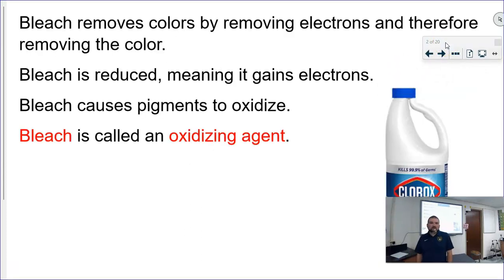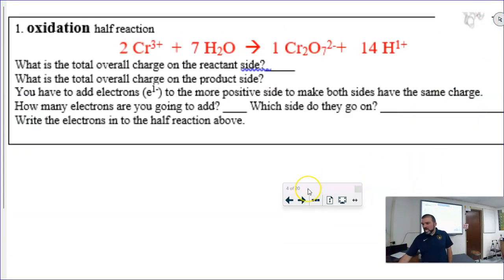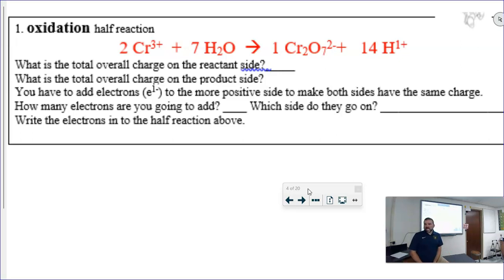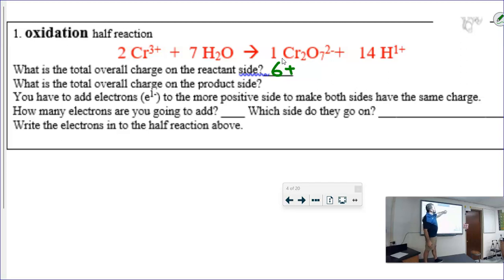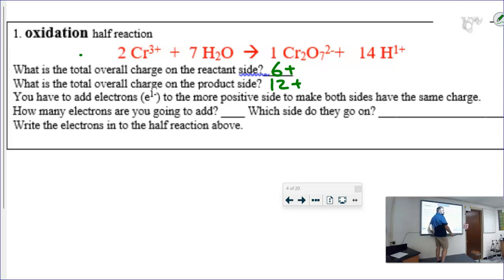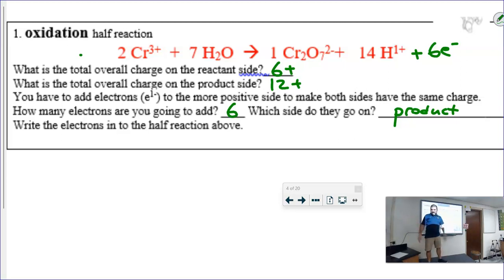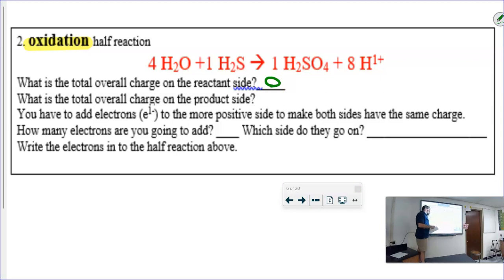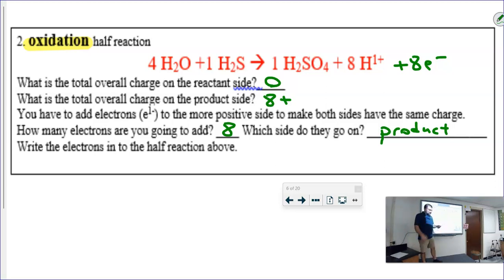Unit 7 12's Teaching Video